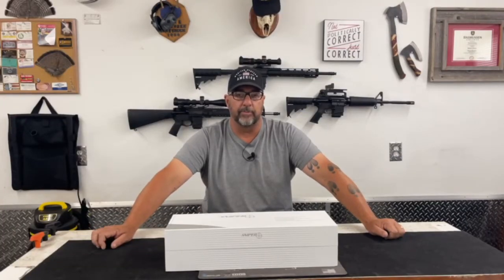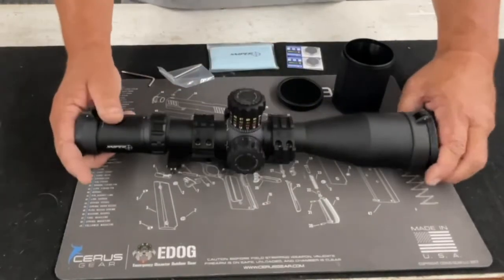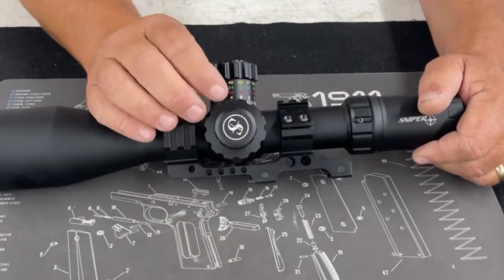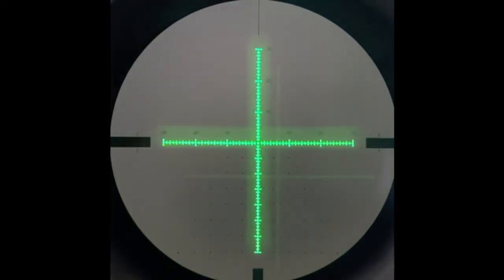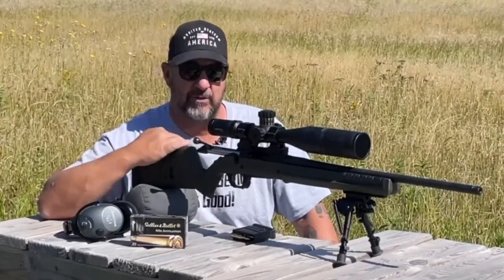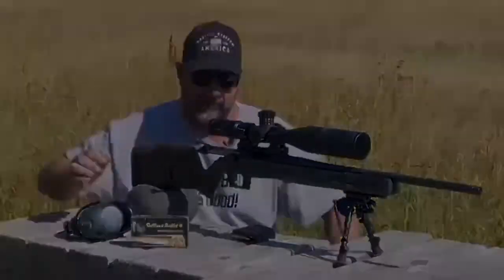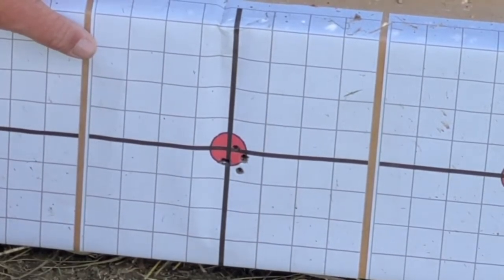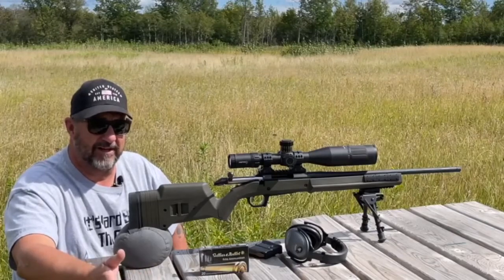Sniper VT4.7-29x56 scope Review and Test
Review and Test of the Sniper VT4.7-29x56 scope from Texas Precision optics.